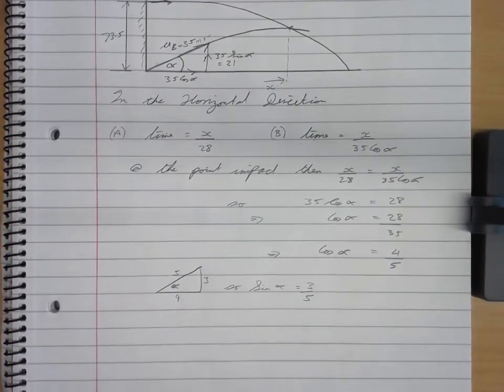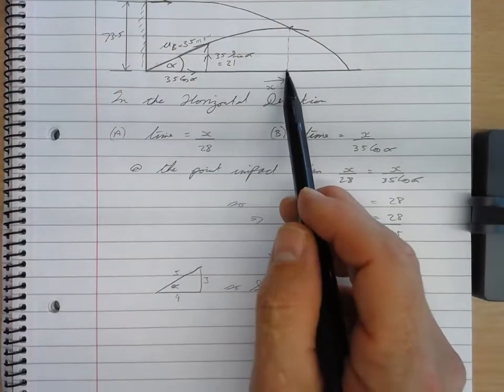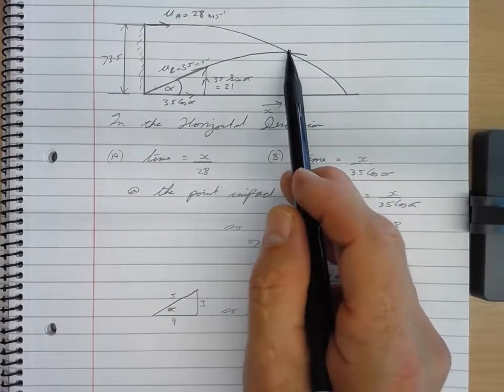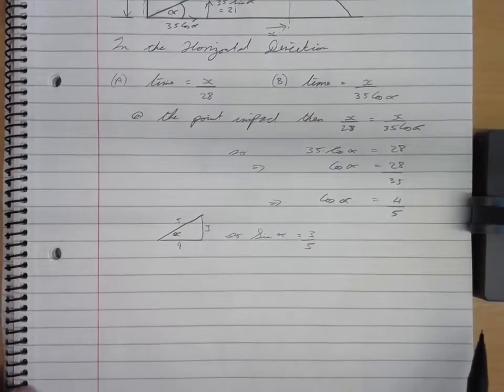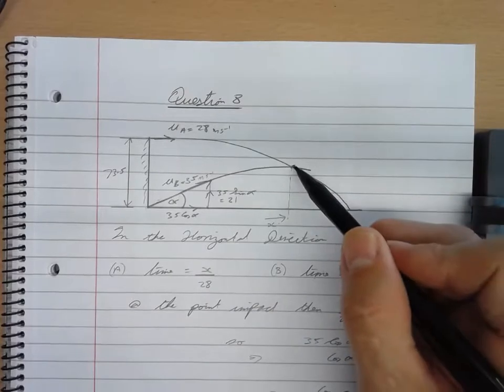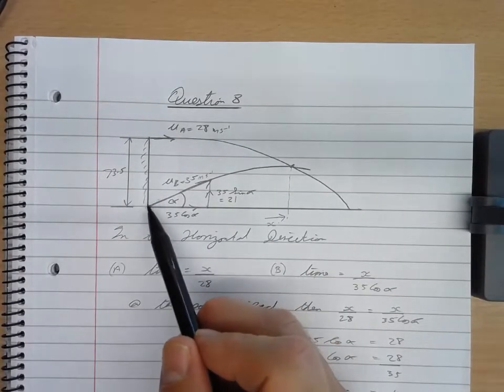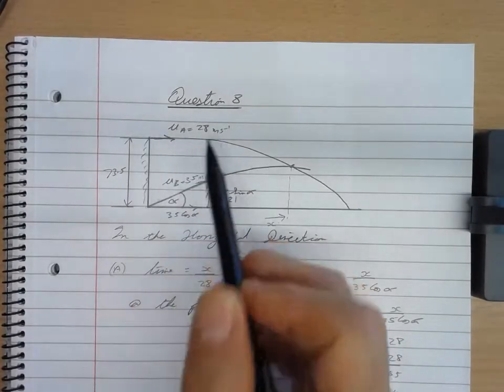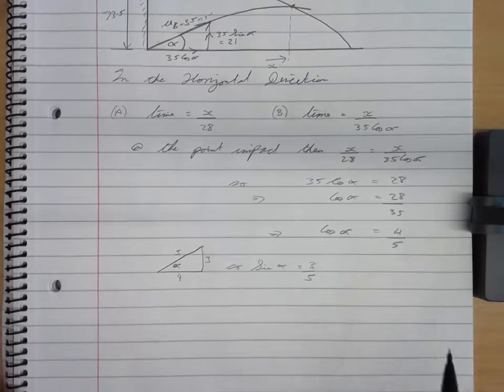Y2 HwkUM3 Q8